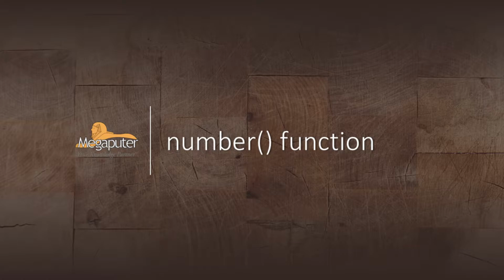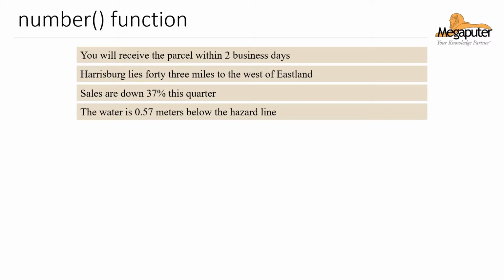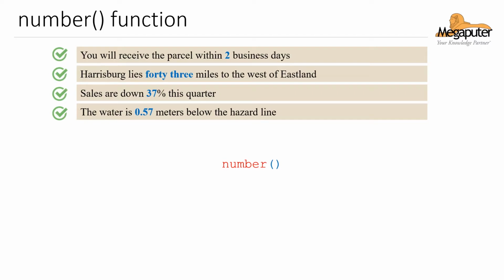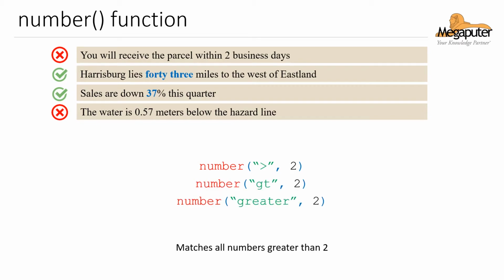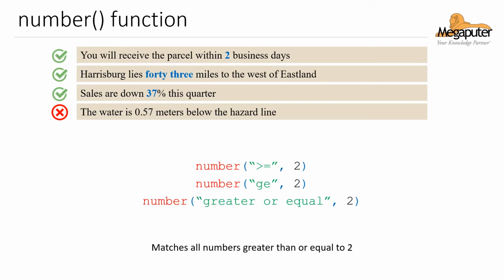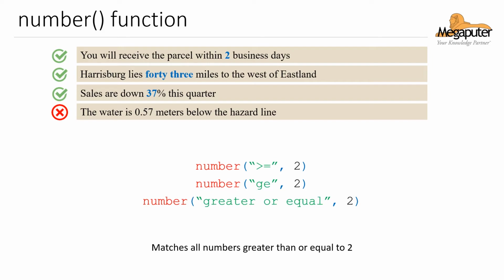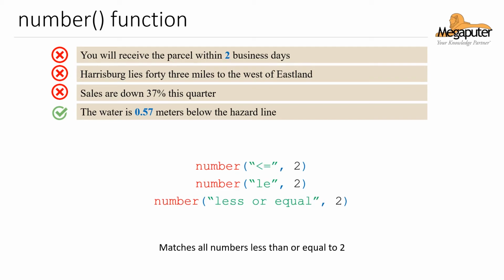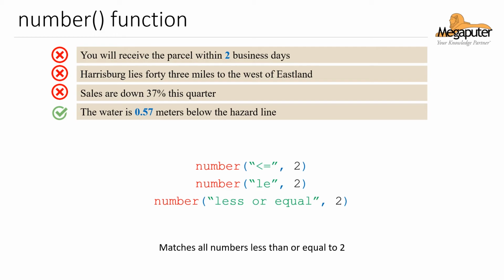PDL: number()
The number function in PDL doesn't only look for numerical values, but also those in written form. Also, this function can be very helpful to capture text records that belong to a specific value range (greater than, less than, equal to, etc). In this video you will review examples of different ways the function's parameters can be written and what it can capture.

PDL (Pattern Definition Language) is a proprietary query language used in Megaputer's PolyAnalyst. This video is part of a collection of videos that aims to define, demonstrate, and provide example use cases.